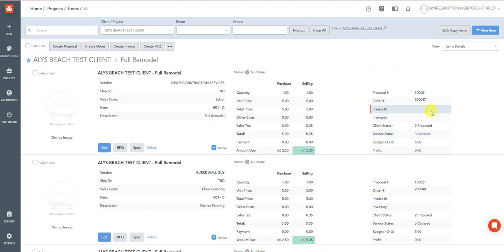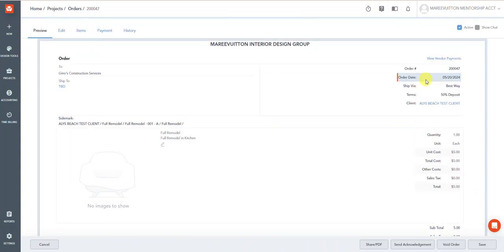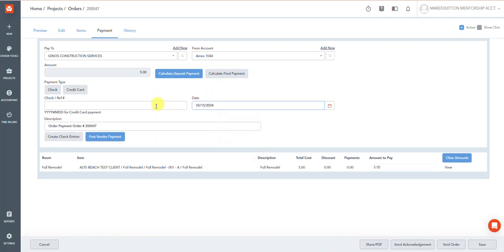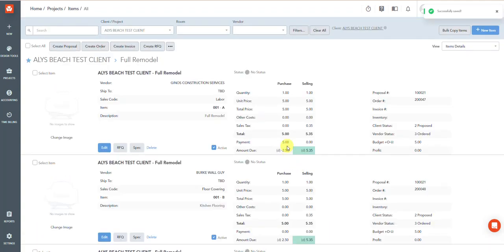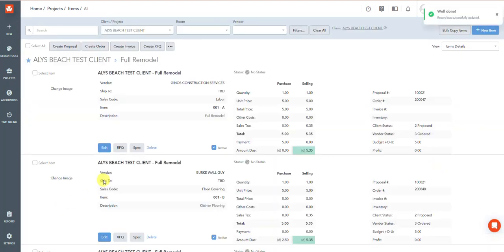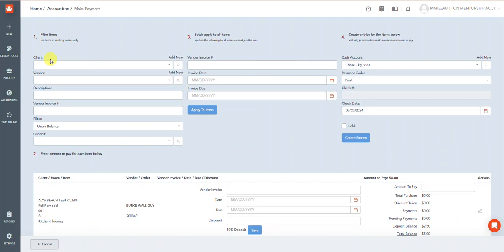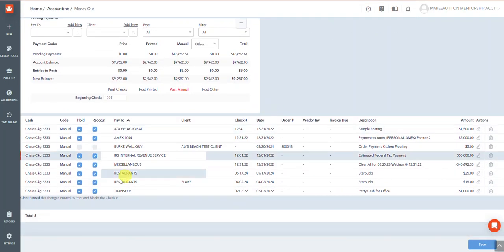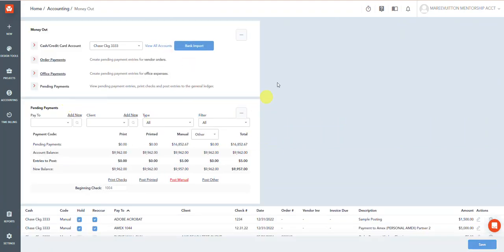How to Post Vendor Payments on a PO in Studio Designer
There are multiple ways to do things in almost any software. This quick video goes over how to post payments on a purchase order in Studio Designer.